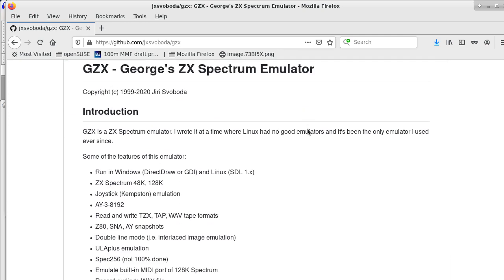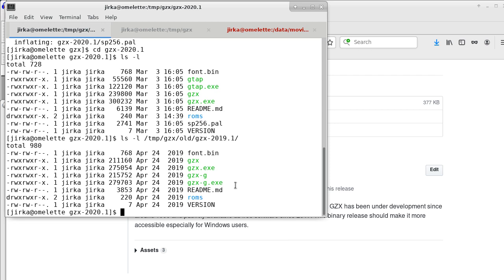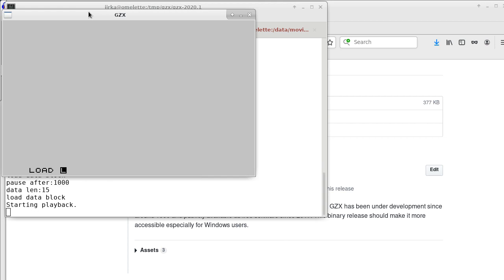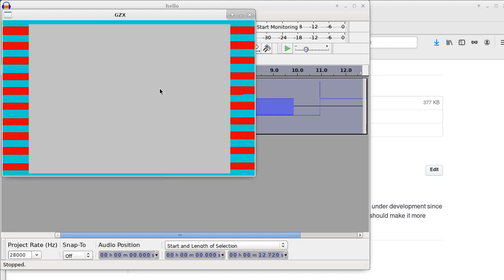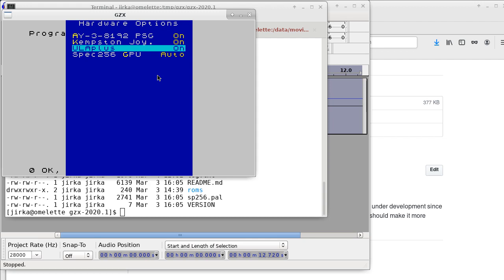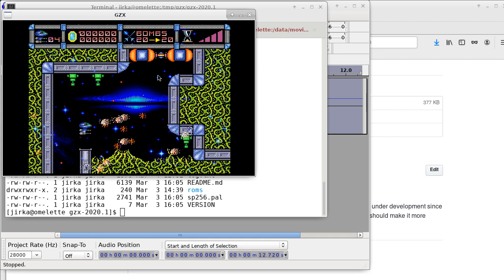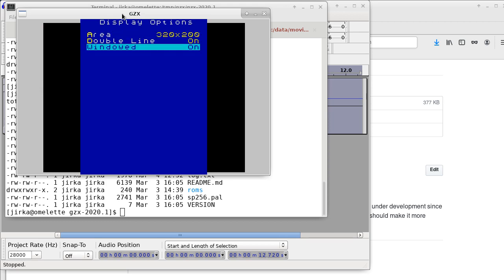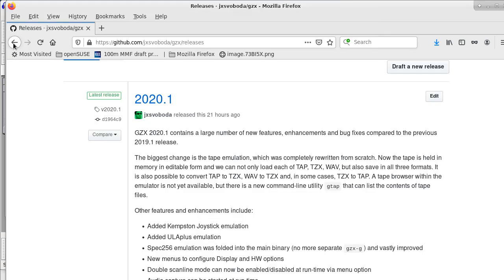GZX 2020.1 - What's new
GZX is a Sinclair ZX Spectrum emulator that I wrote over 20 years ago (phew). I released it as free software in 2017 and made the first binary release last year (version 2019.1).

I just released a new version, 2020.1, yesterday, packed with new features. We demo and explain most of the new features. including brand new tape emulation, ULAplus emulation, Spec256 emulation and more.